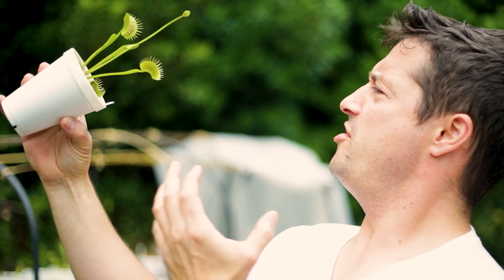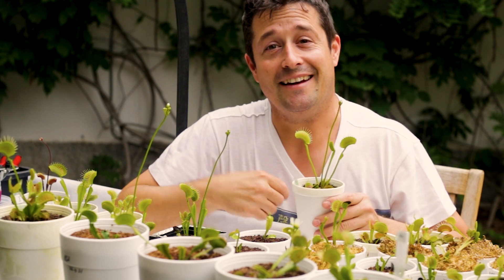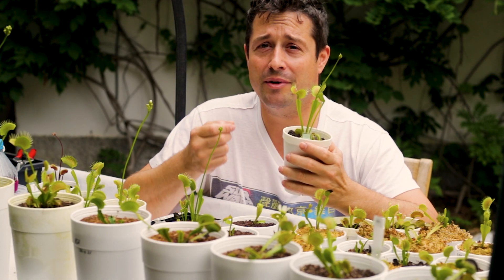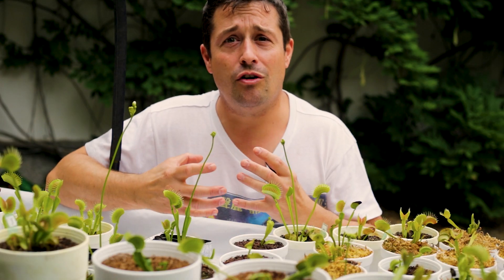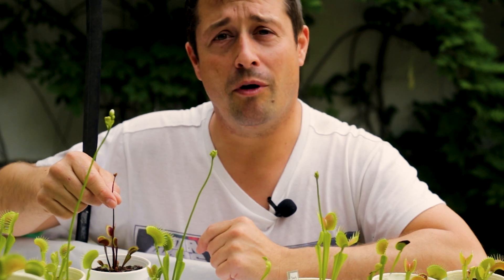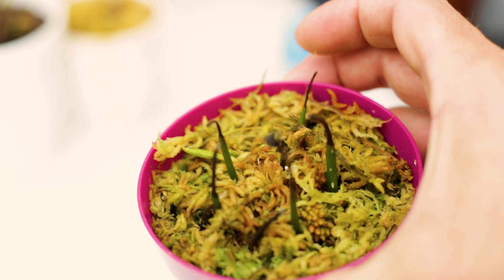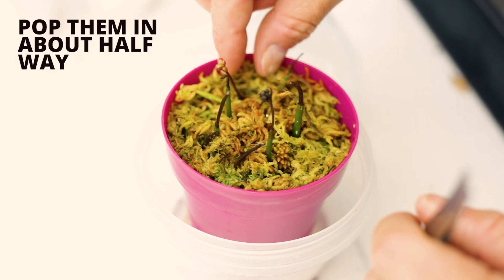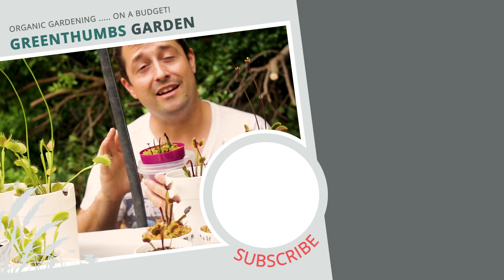Venus Flytraps Cutting Flowers Stalks - Propagating Venus Flytrap Flower Stalk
We will be talking about whether or not to cut your venus flytrap flower stalks and what points to keep in mind to help you decide if you would like to let your venus flytraps flower. If you decide to cut your flower stalks ill show you what you can do with them to maybe have a chance to propagate some more lovely little plants.

► WHERE TO BUY VENUS FLYTRAPS & CARNIVOROUS PLANTS
USA:
🌱 Flytrap Store

► BOOKS & USEFUL EQUIPMENT
📚 The Savage Garden, Revised: Cultivating Carnivorous Plants
🧰 HM Digital TDS-EZ Water Quality TDS Tester
🌿 Orchid Sphagnum Moss Dried, Natural, 2.4lbs Small Bale